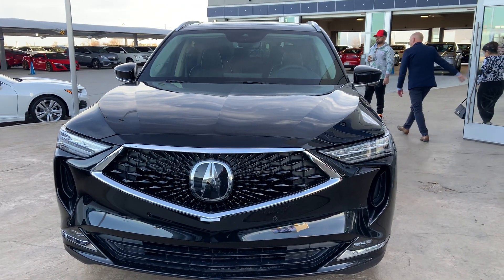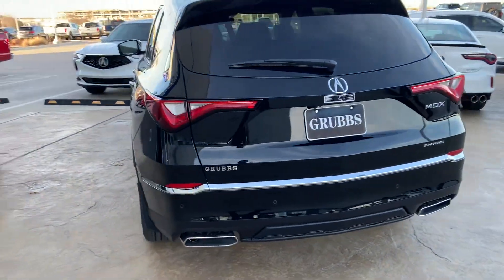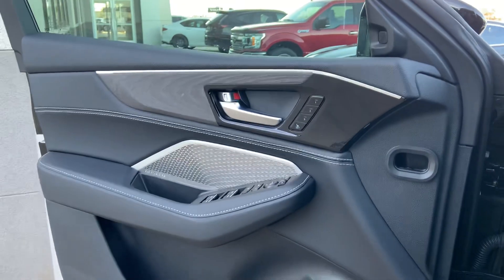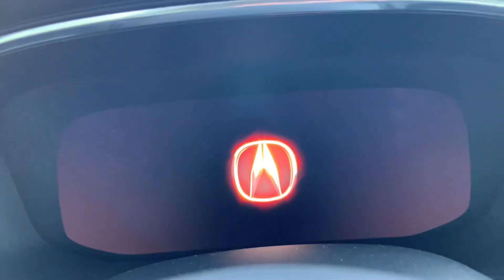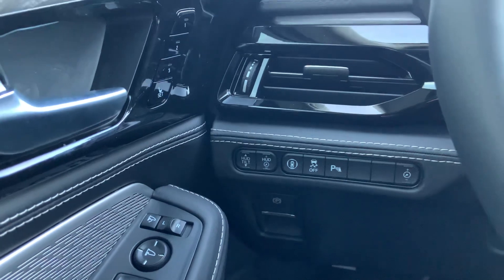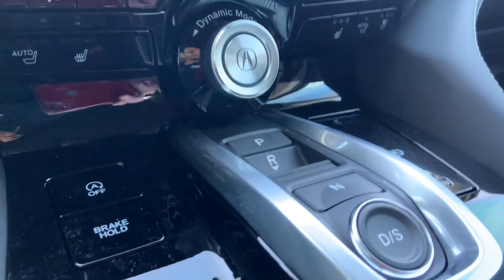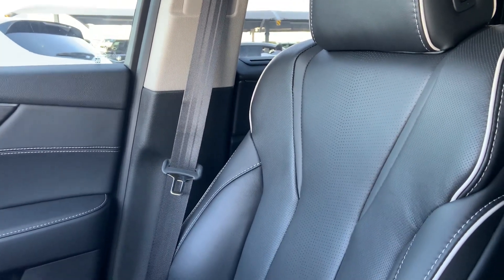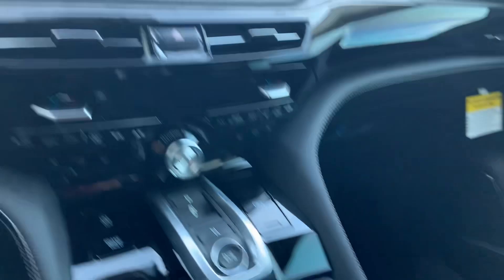2023 Acura MDX Advance Walkaround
2023 Acura MDX Advance Walkaround